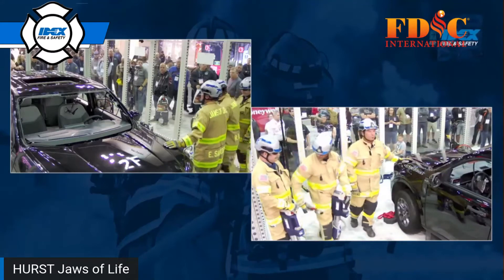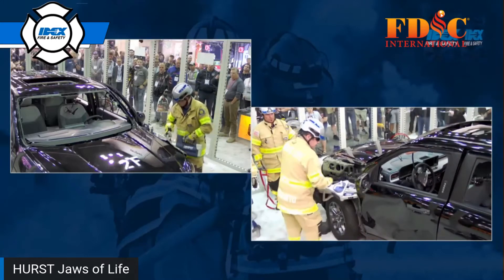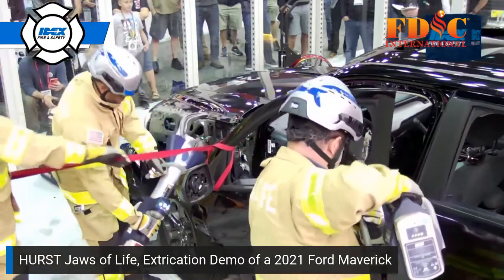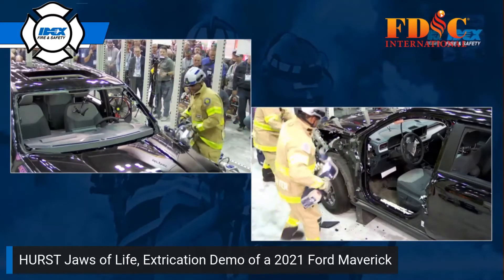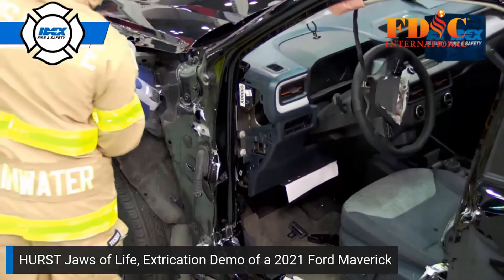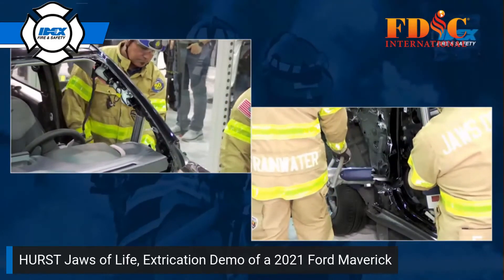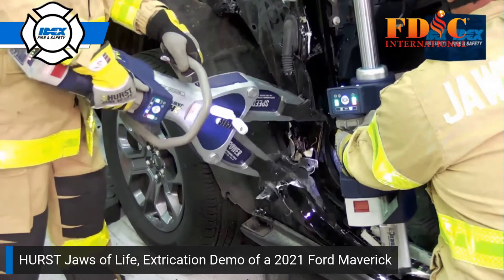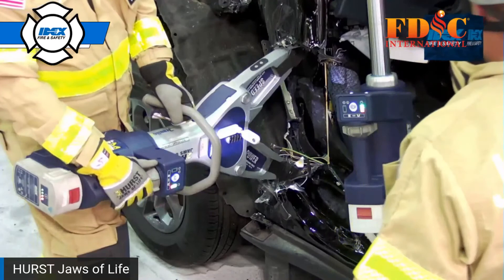HURST Jaws of Life E3 Demo | 2021 Ford Maverick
HURST Jaws of Life Rescue Specialists demonstrate eDRAULIC 3.0 rescue tools on a 2021 Ford Maverick Pickup Truck. The imagined scenario has front-end impact with driver entrapment; listen as experts walk you through the best practices to get to the driver and extricate them quickly and safely.